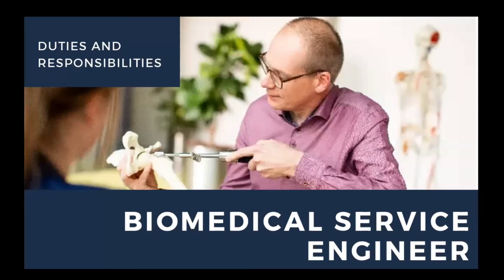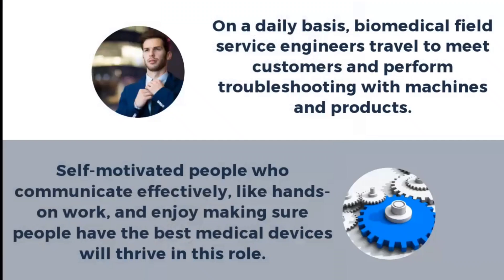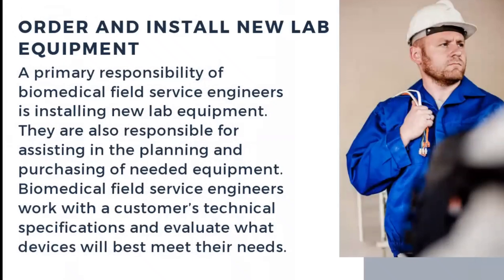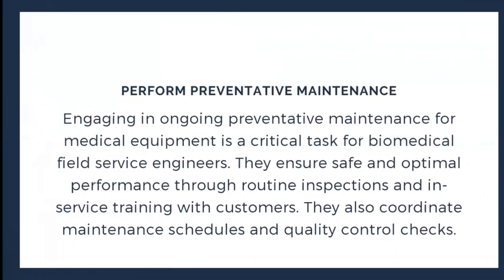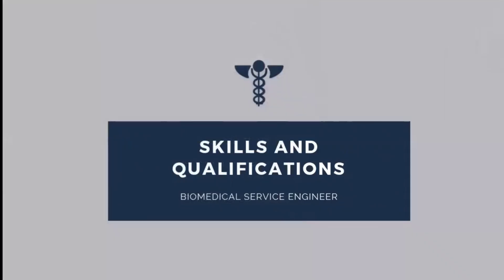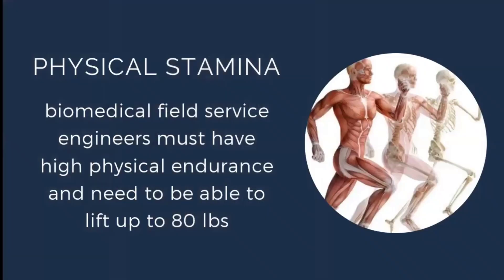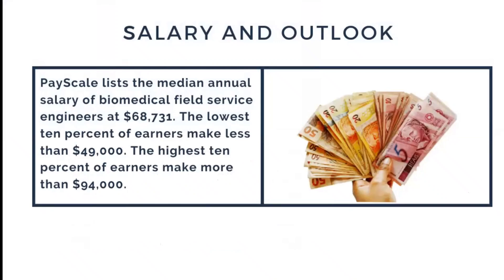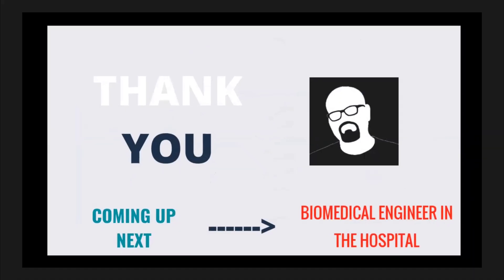Biomedical | Service | Engineer | Job | Requirements | Salaries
Biomedical service engineers duties responsibilities and salary are displayed in this video